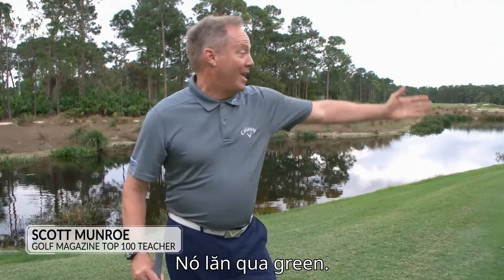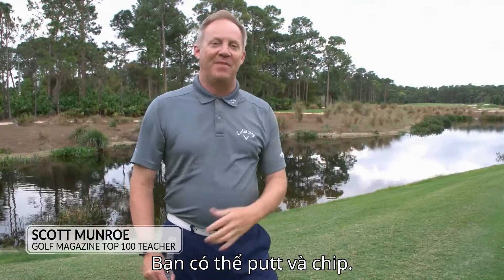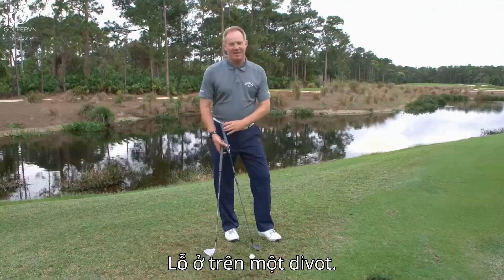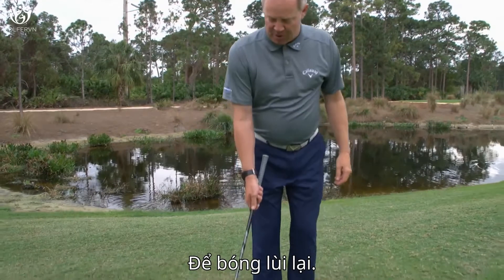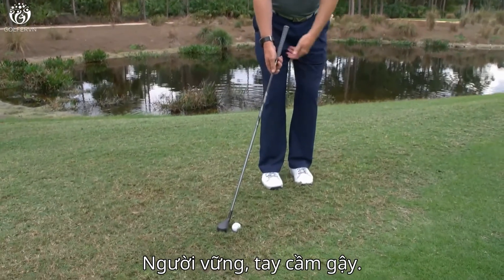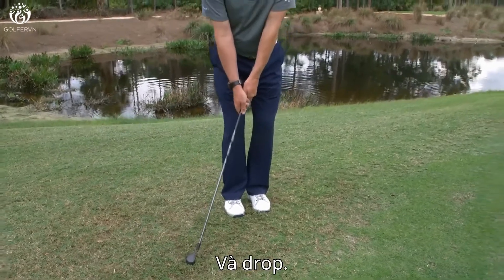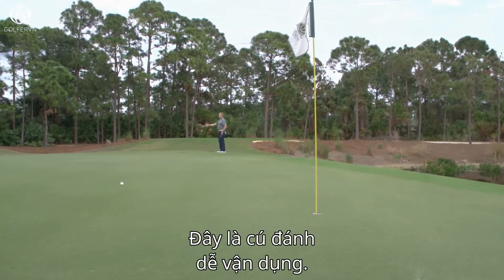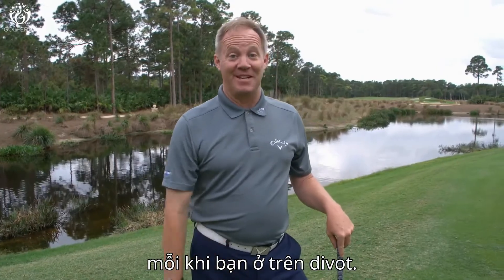Chip bóng từ mảng cỏ tróc | Golfervn.com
Tình huống này gợi nên 2 vấn đề. Thứ nhất, có người chơi nào đó đã không lấp lại vết lõm họ tạo ra. Đừng giống họ nhé. Thứ hai, bạn tiêu rồi. Bạn chưa từng chip bóng từ mảng cỏ tróc chết tiệt đó.
Chuyện gì cũng có cách giải quyết, và cách giải quyết cho trường hợp này nằm trong bài học hôm nay.
Nguồn: Golf Fix Finder.